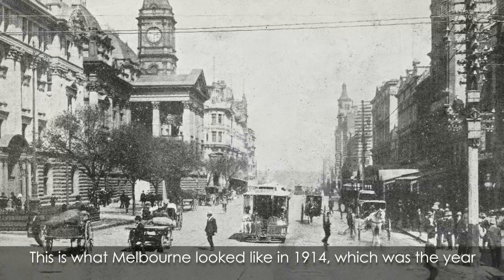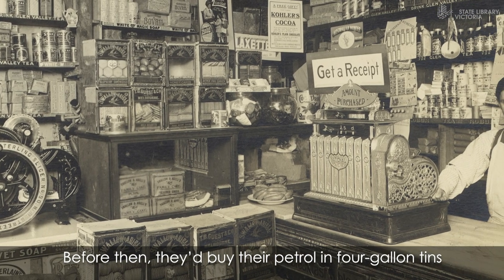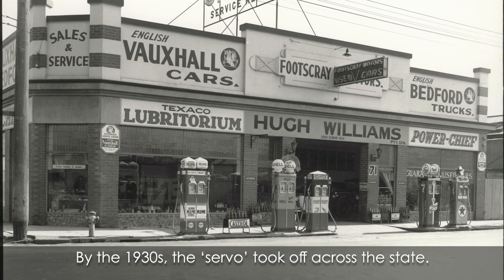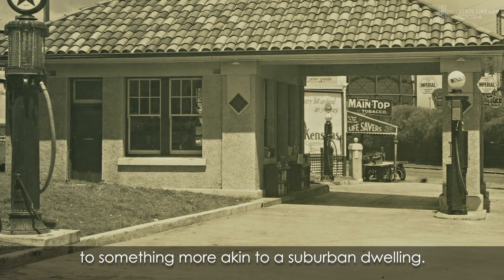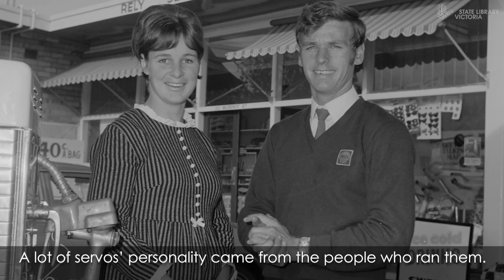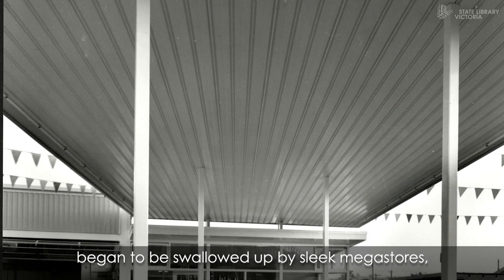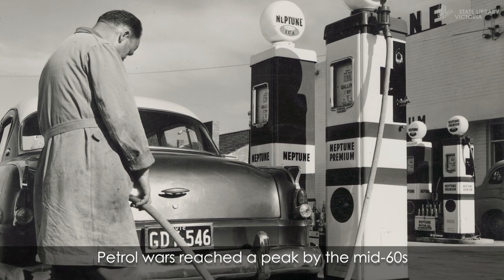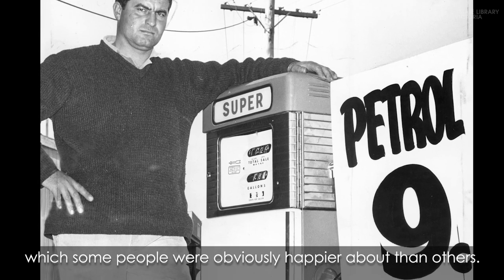From the Vault: When servos had character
Once upon a time, servos were run by sole traders who’d fill up your tank and send you on your way after a clean of your windscreen, a bit of a yarn and maybe even a top-up of your oil and water. In this From the vault video, we take a trip down memory lane and visit some of Victoria’s earliest and most charismatic servos – before an increasingly monopolised market turned them into generic megastores.